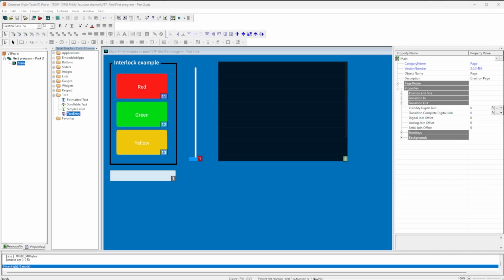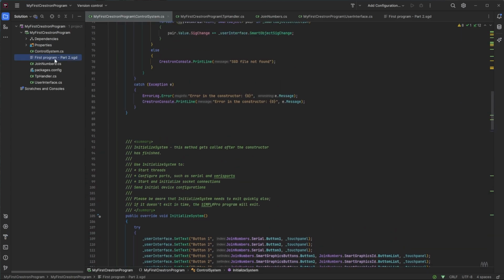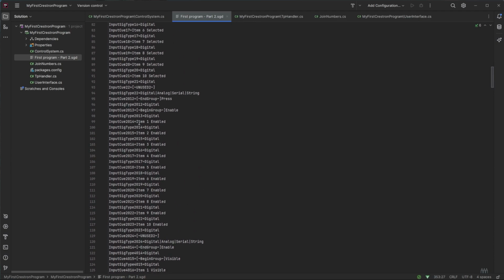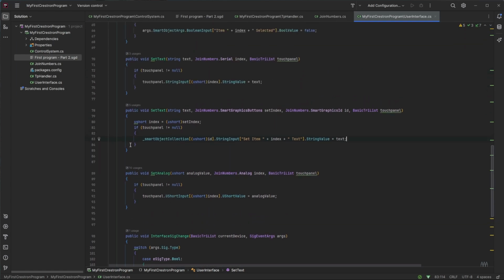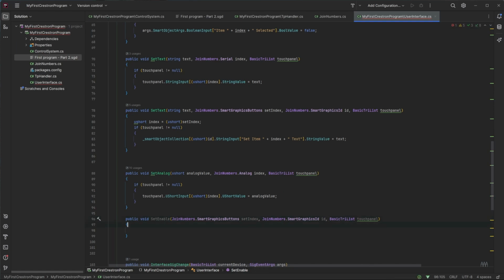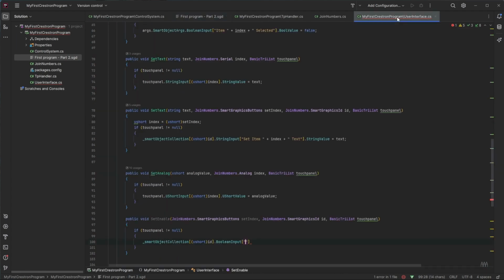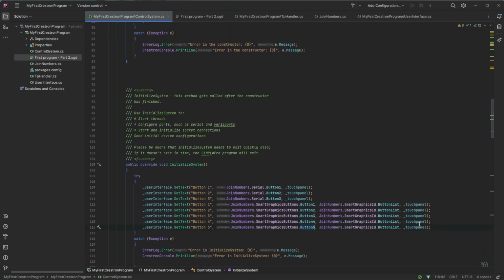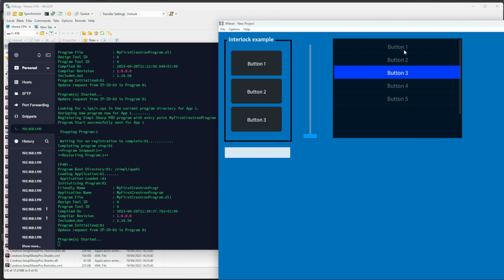Crestron C# Part 4 - Smart Graphics enable